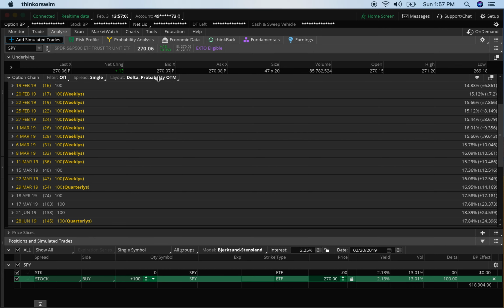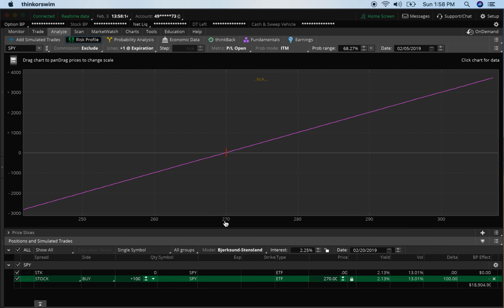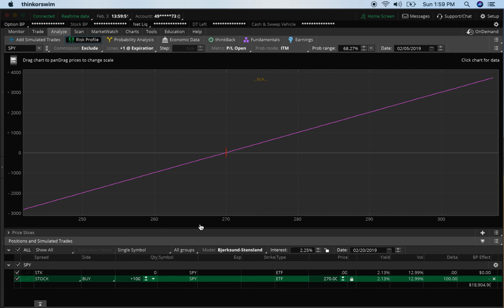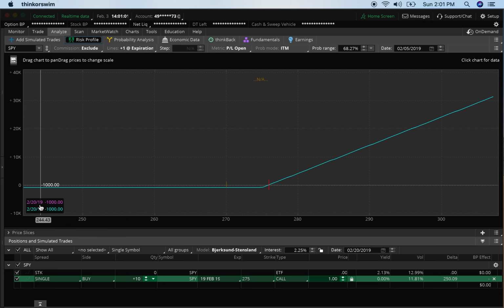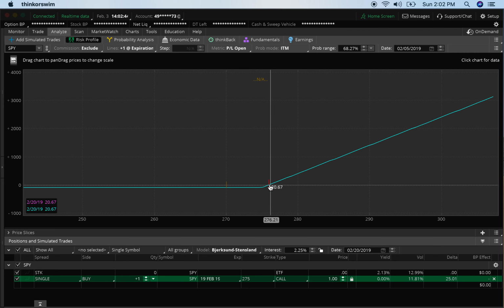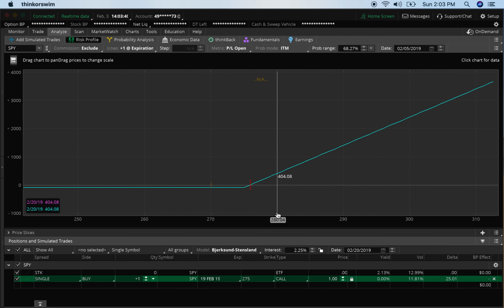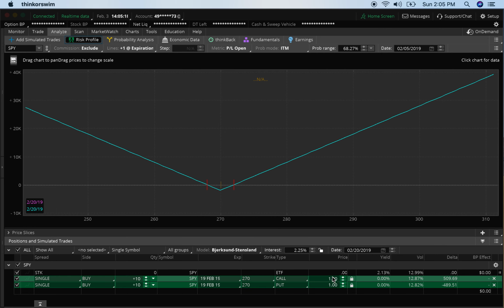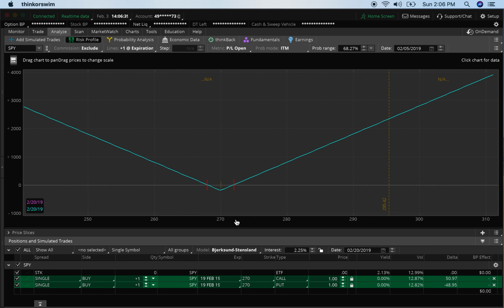How Does A Profit/Loss Diagram Work?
In this video I go through the basic of how a Profit/Loss or "risk profile" diagram works, and how you can use it to help visualize different options strategies. (The first 3 minutes explain the basics on how the chart is read).